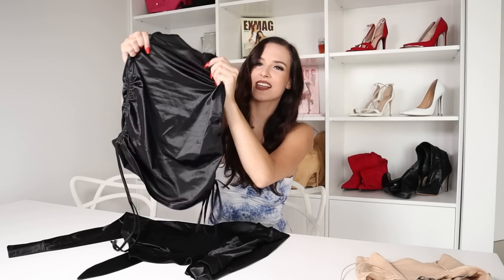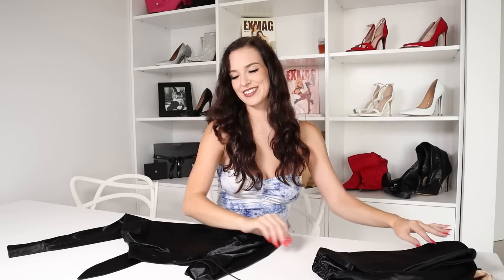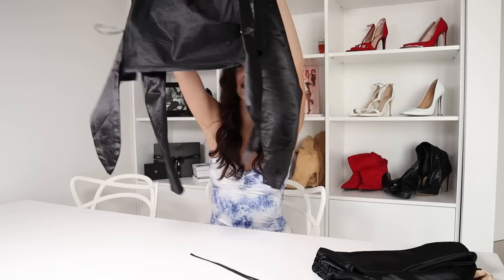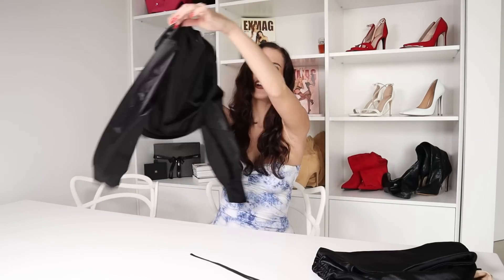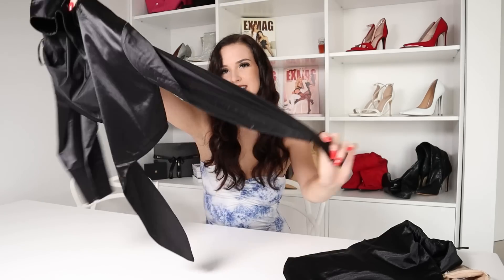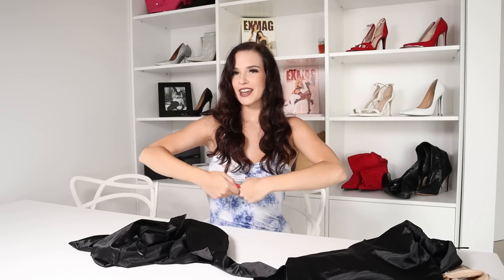Little black dresses, stockings & high heels TRY ON || Excinderella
Check my hottest photos and videos! 🔥😈